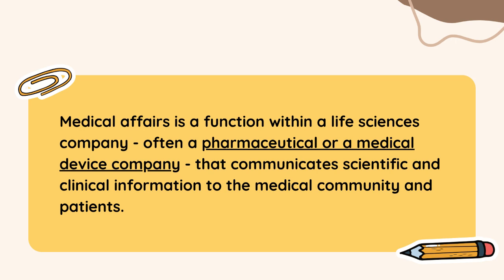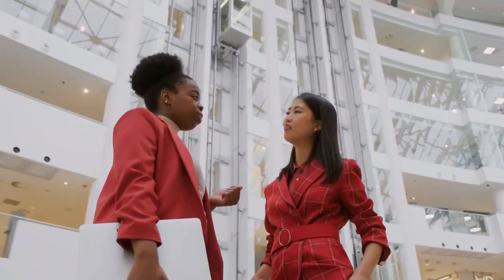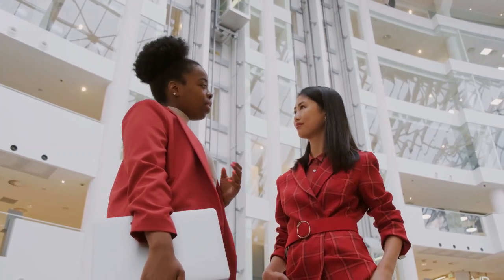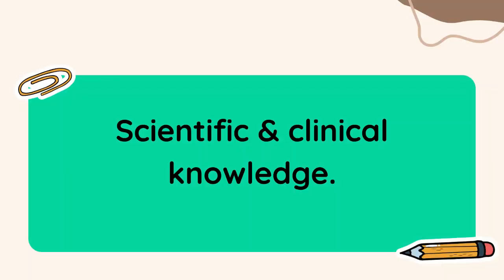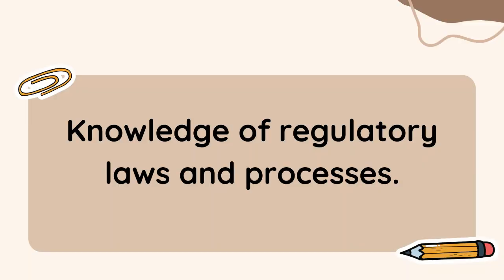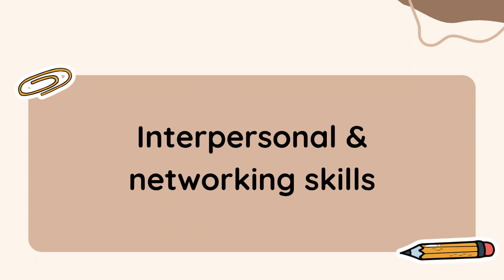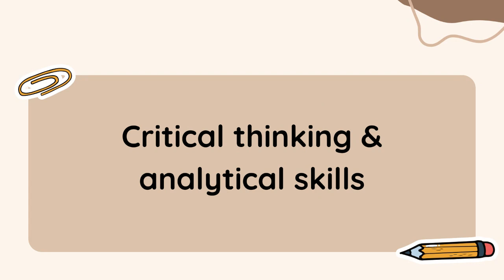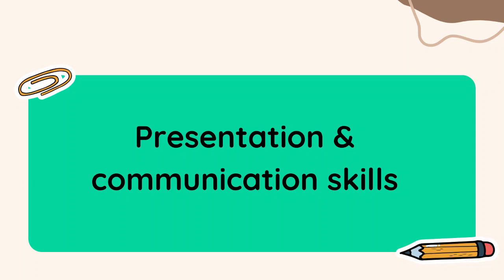What is medical affairs? PLUS 3 HIGH-PAYING medical affairs jobs.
What is medical affairs? Types of roles PLUS the skills you need.